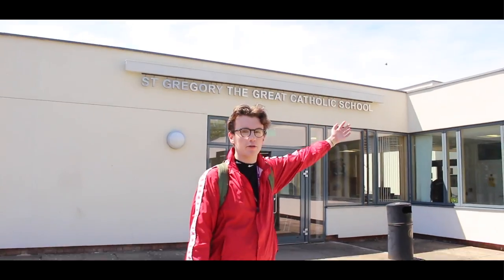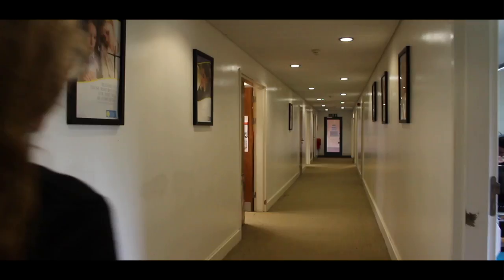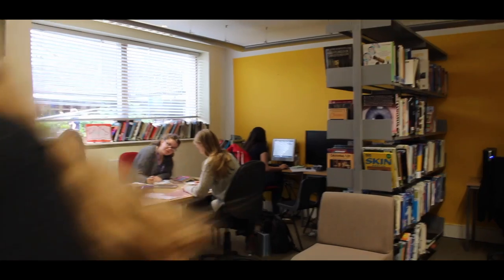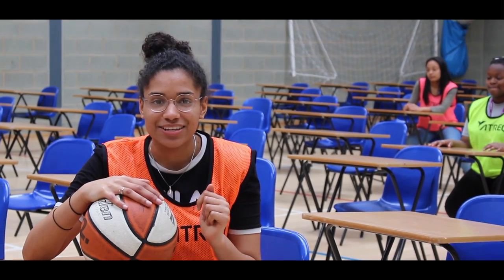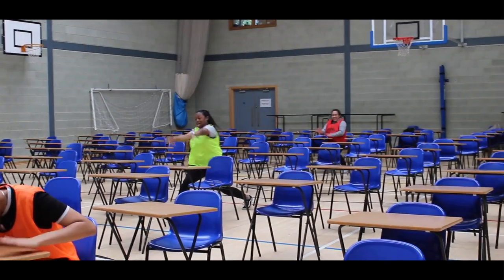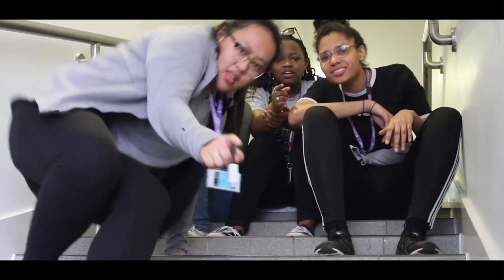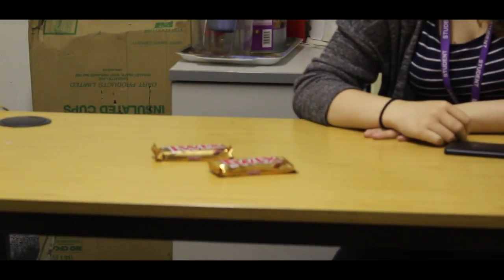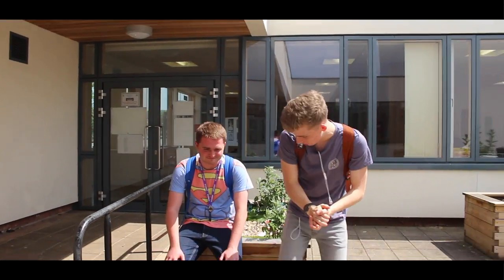Year 13 leavers video - A documentary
So it's my last day at Secondary school and in honour of that I spent a week making this. ENJOY.